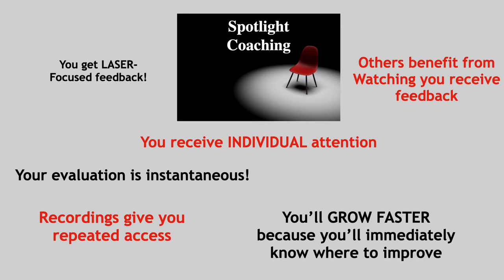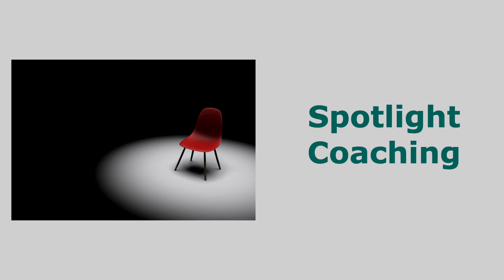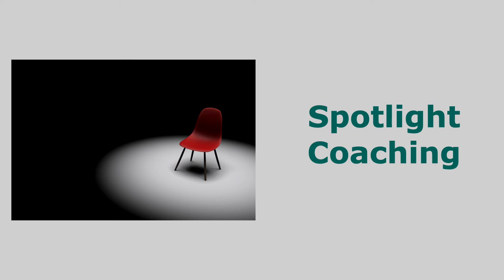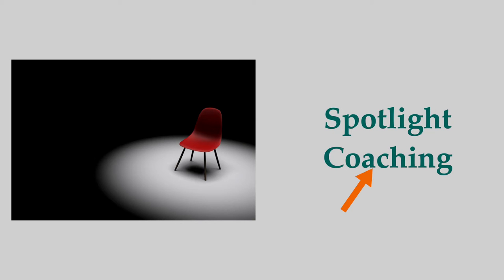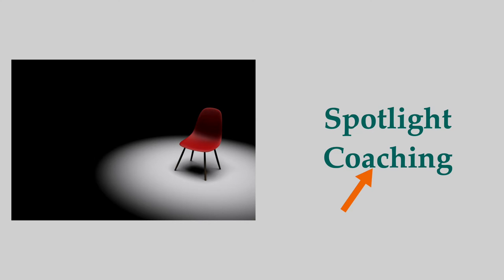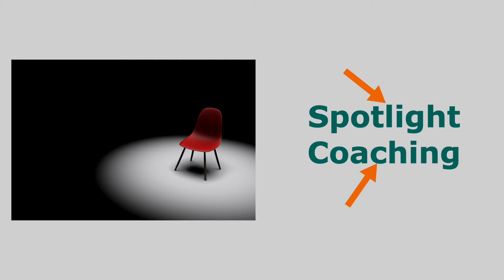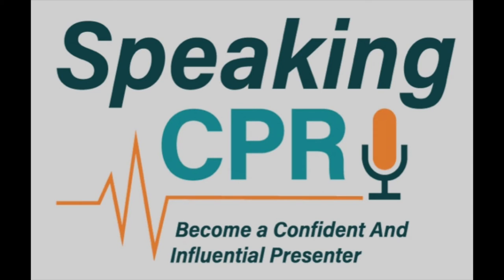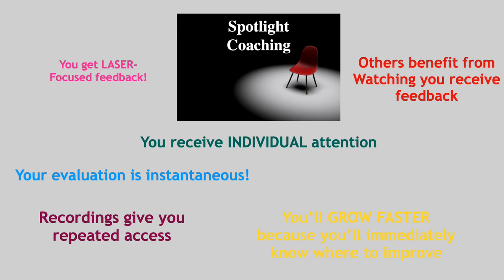How to Make Slides That Are Easy on the Eyes - Stop ZOOM Burnout Tip (#17)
Download your complimentary copy of the report 'Stop ZOOM Burnout NOW'

If you've ever felt like your eyes hurt or were tired and sore after looking at long online presentations, it's not just because you've been looking at a screen too long. It's the layout of the visuals you've been watching.

Not all slides are made alike! This video offers insights into developing slides that are easier on the eyes and will make your viewer more likely to stay with your presentation from start-to-finish.

If you'd like more insights into improving your presentation skills, whether you're speaking to a camera or to a live audience,